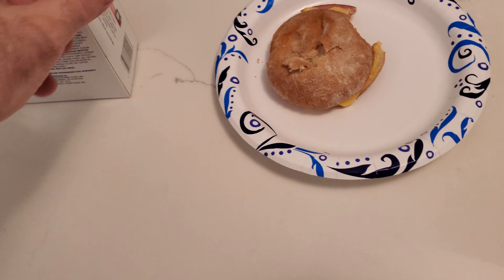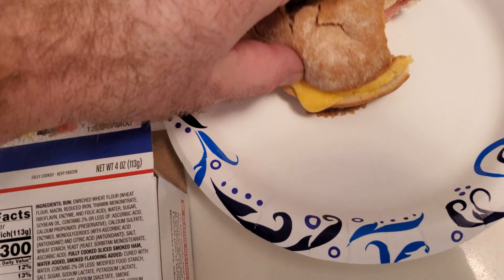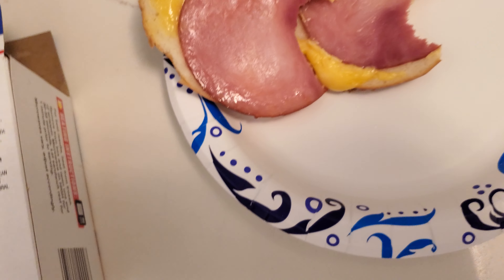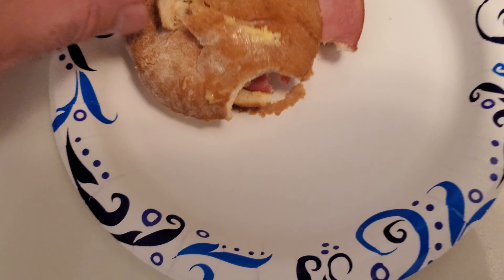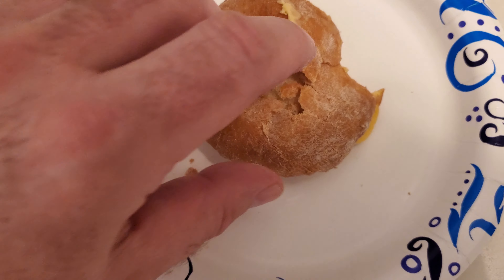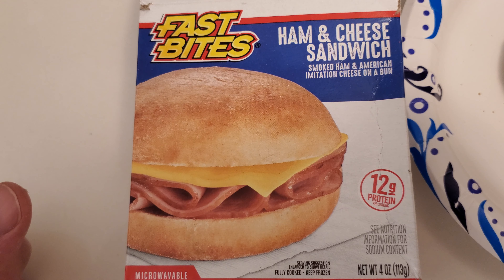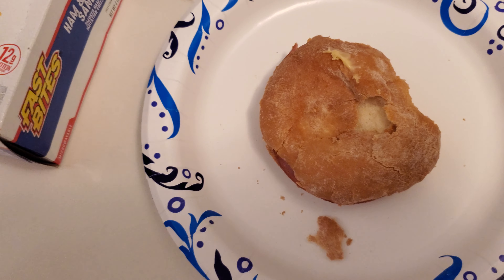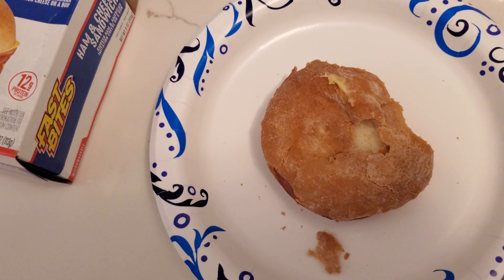Dollar Tree Food Tasting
Frozen Ham and cheese Sandwich